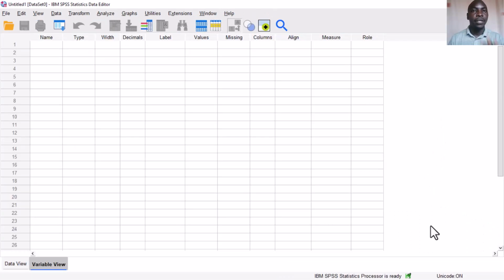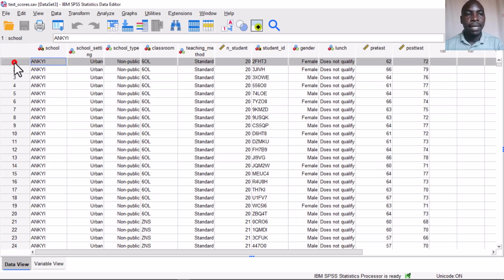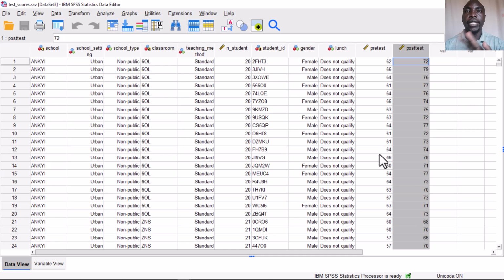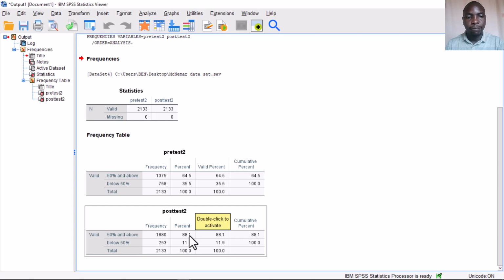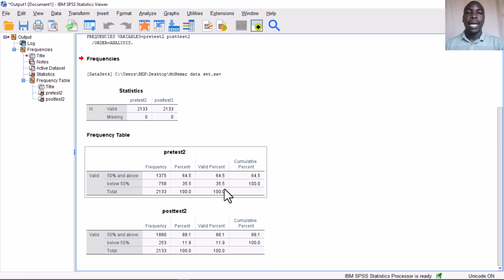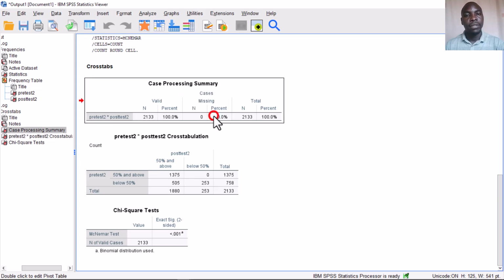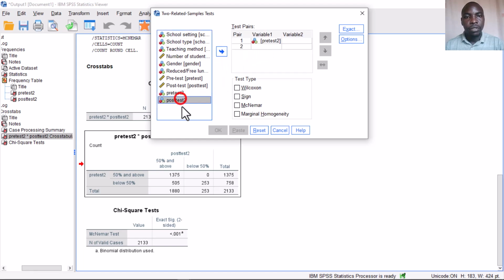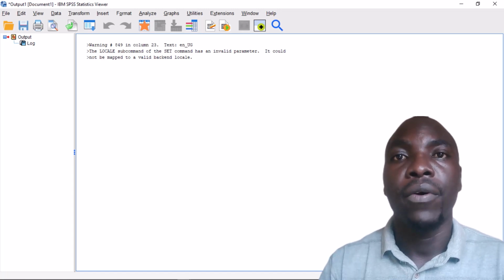How to Perform a McNemar Test in SPSS: Paired Categorical Data Analysis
In this SPSS tutorial, we explain how to perform a McNemar Test—a statistical test used for paired categorical data, especially in before-and-after study designs. You’ll learn when the McNemar test is appropriate, how to structure your data, and how to run the test using SPSS’s Crosstabs procedure. We walk through an example comparing responses at two time points and explain how to interpret the output, including the McNemar Chi-Square value and exact significance.